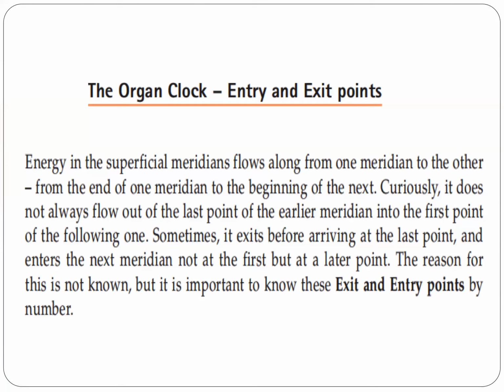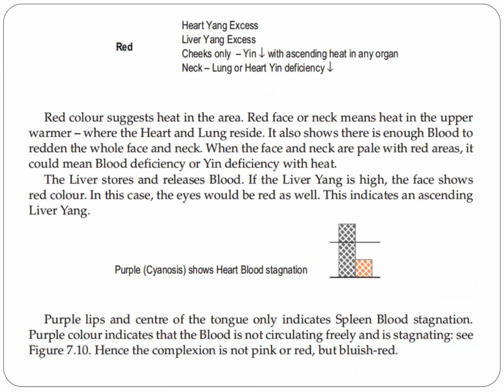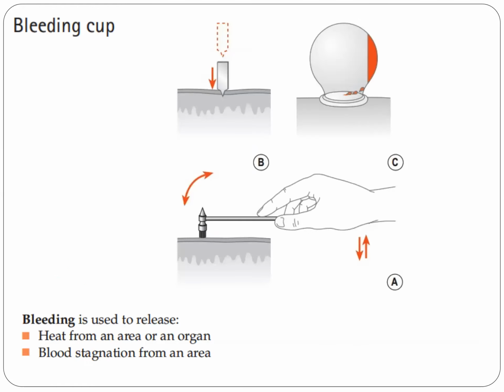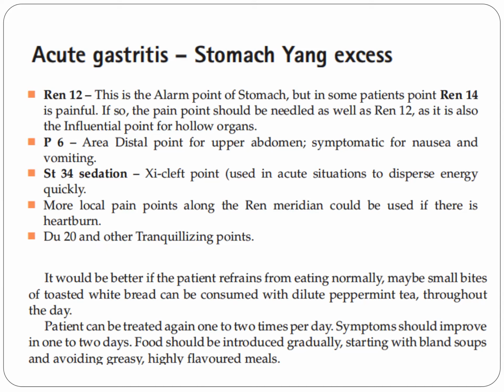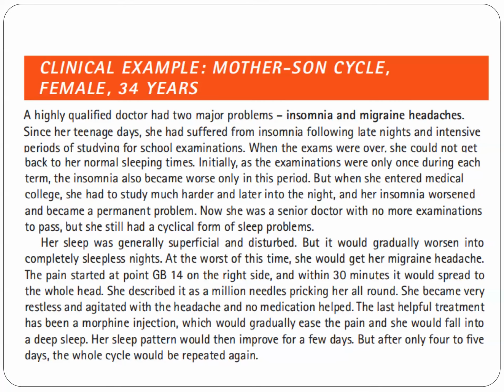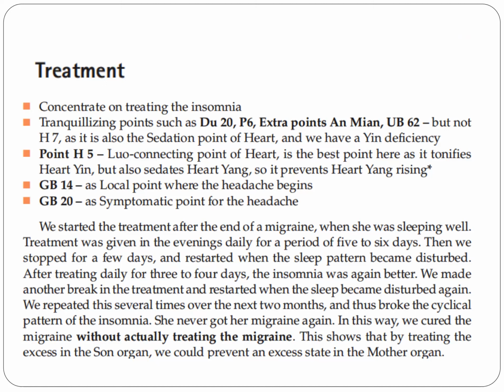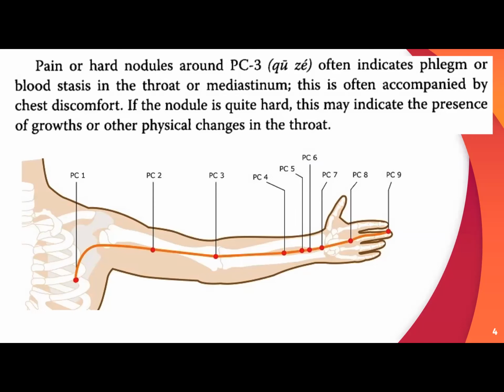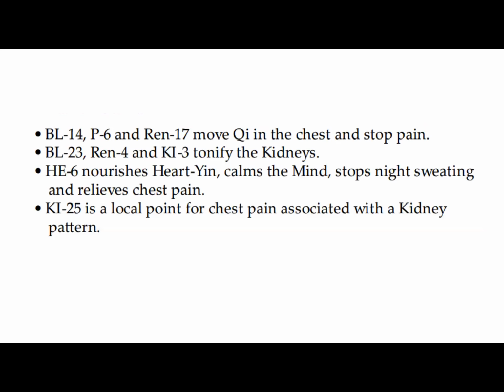LAMP TCM & ACUPUNCTURE 37: Entry & Exit Points, Colour of Face, Acupuncture for Poor Appetite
Loss of appetite can be the consequence of several so-called “patterns of disharmony” in Chinese Medicine.

Chinese Medicine sees the body as a system, not a sum of isolated parts. A "pattern" is when the system's harmony is disrupted, leading to symptoms or signs that something is wrong (like loss of appetite here). It is similar to the concept of disease in Western Medicine but not quite: a Western disease can often be explained by several Chinese patterns and vice-versa.

Qi Deficiency simply means lack of Qi. It includes the lack of Original Qi, Nutritive Qi, Defensive Qi or the Qi that resides in Organs or Channels. It mainly manifests itself in a weakened function of Organs and a declining ability of the body to resist diseases.

In addition to loss of appetite, other symptoms associated with Qi Deficiency include fatigue, loose stools and dizziness.

From a Western Medicine standpoint Qi Deficiency is associated with health issues such as Abnormal Uterine Bleeding or Heavy Menstruation.